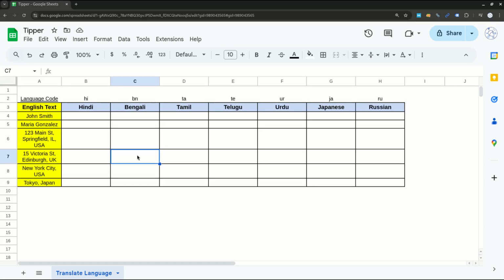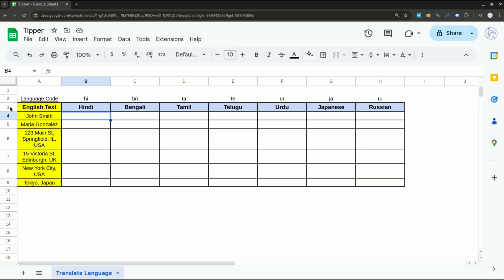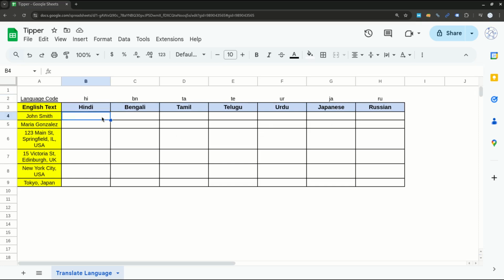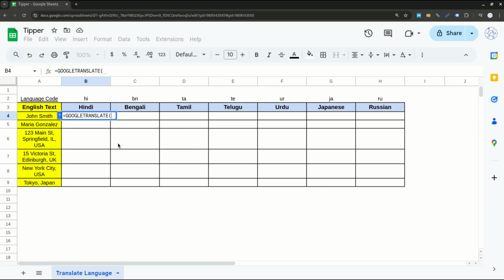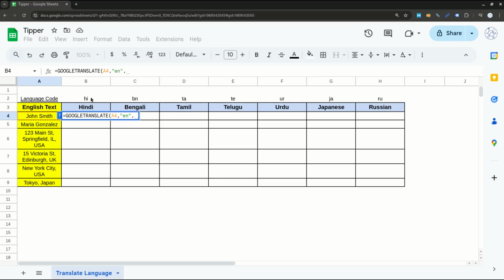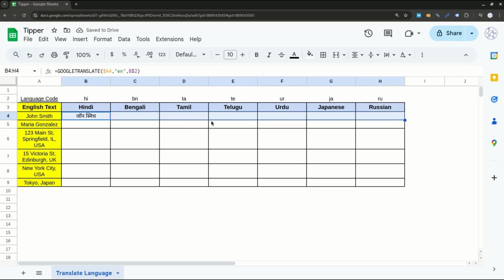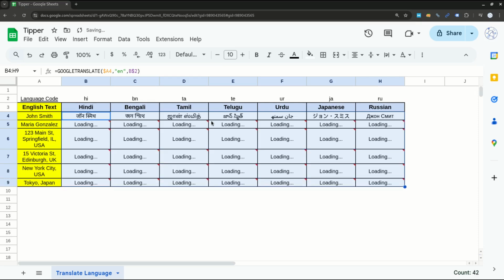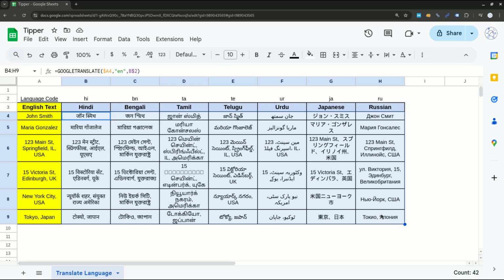How to Bulk Translate Text in Google Sheets (=GOOGLETRANSLATE)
Break language barriers instantly! Learn how to use the built-in GOOGLETRANSLATE formula in Google Sheets to translate entire columns of text into any language.